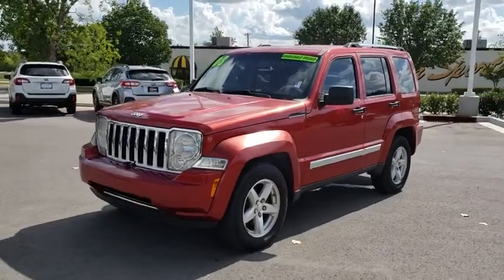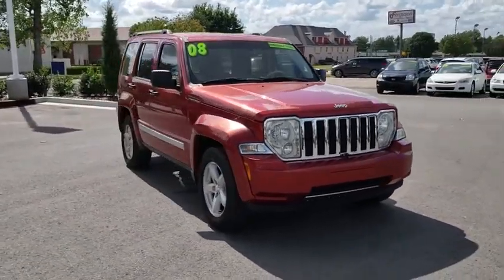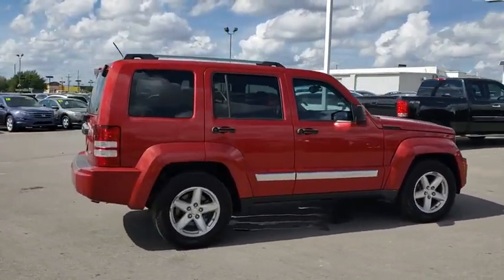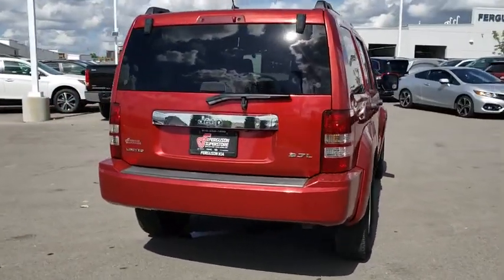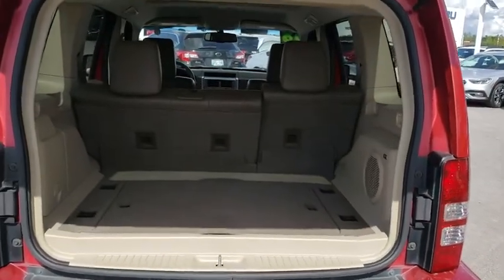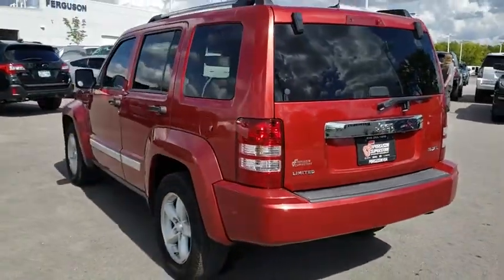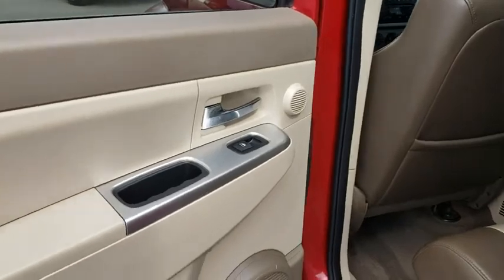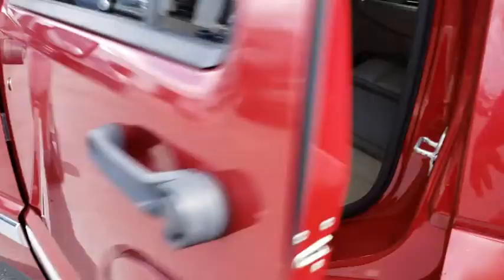2008 Jeep Liberty Tulsa, Broken Arrow, Owasso, Bixby, Green Country, OK B80661B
2008 Jeep Liberty

Ferguson Superstore
1601 N Elm Place

Priced below KBB Fair Purchase Price!***$19.95 OIL CHANGES FOR LIFE***, ***BLUETOOTH***, ***LOCAL TRADE***, Liberty Limited, PowerTech 3.7L V6, Inferno Red Crystal Pearl.At Ferguson, we are Upfront and Simple. We offer our best price to everyone, the first time. The only additional fee you pay is a $379 documentation charge.